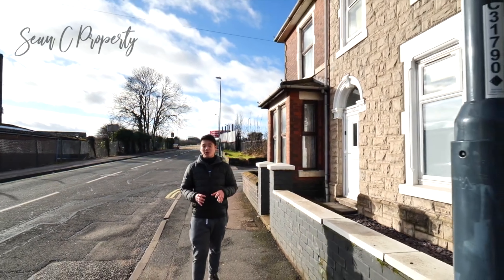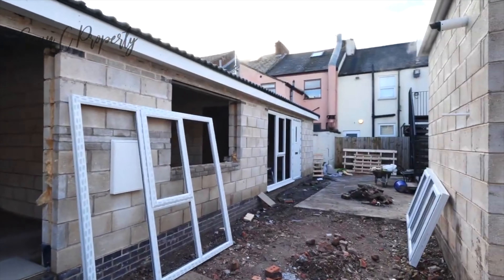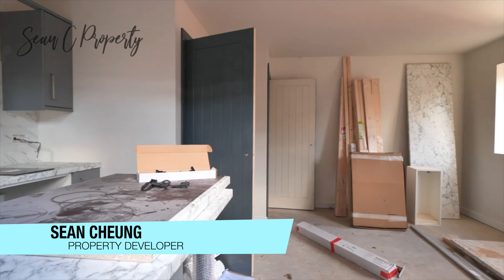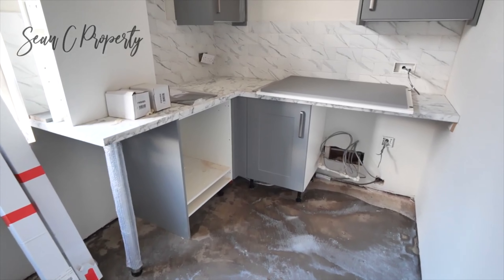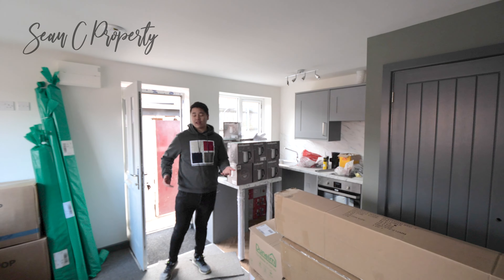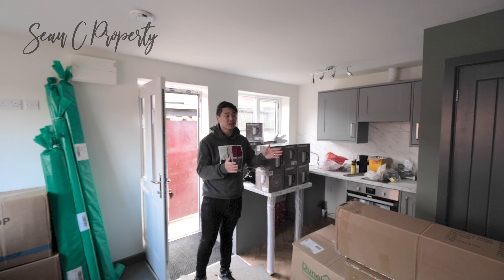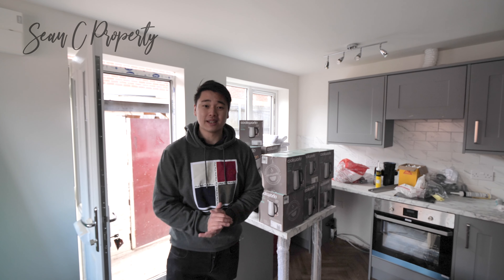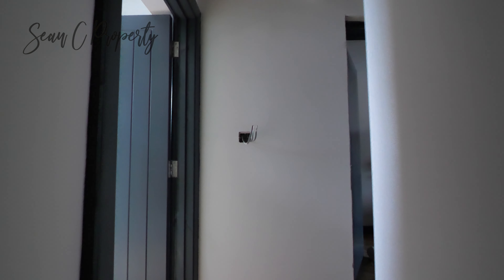Converted Pub To 7 Studio Apartments - March Update SEANCPROPERTY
In this video i revisit my pub conversion to 7 studio apartments. Join me for the full tour!